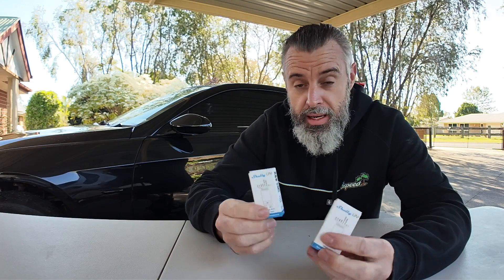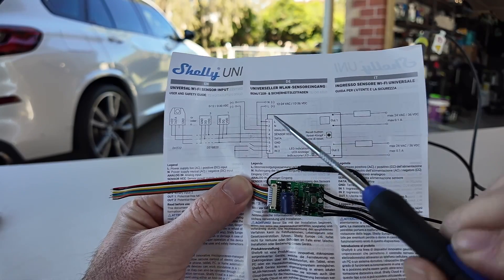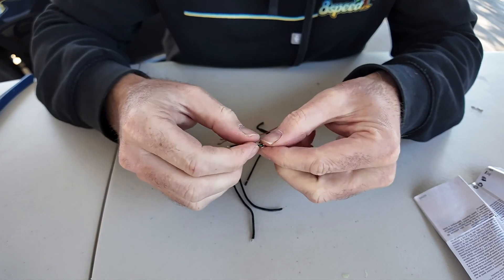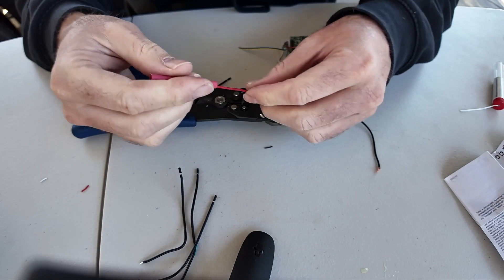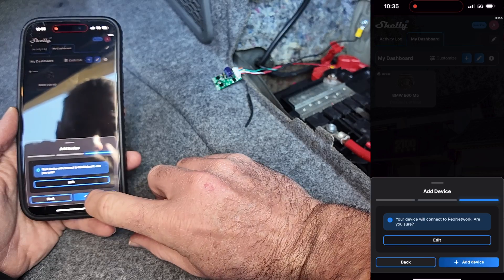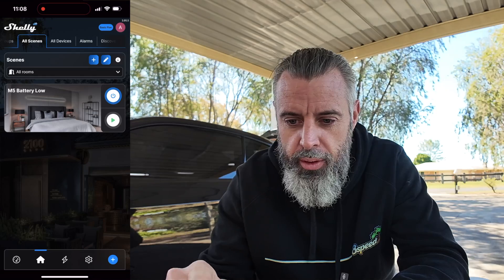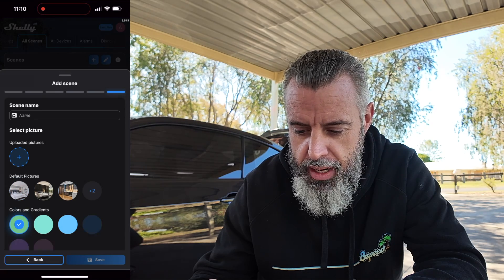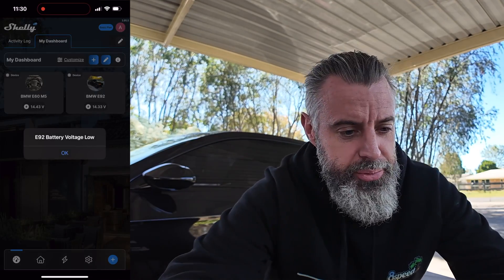Wifi Car Battery Monitor With Shelly UNi for Only $12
Wifi Car Battery Monitor With Shelly UNi for Only $12USD

After having a battery tender stop working and ruining a $300 car battery, i went on the hunt for a wifi solution that will notifiy me if there are any problems with the charger, while a car is in storage. I know you can always disconnect a cars battery, but with some models access to the battery is a pain, especially if you want to close doors that will only open with an electronic release. This allows me to leave the cars with a trickle charger and if anything happens, this will send a notification to my phone when the battery voltage drops below a threshold. It also allows me to quickly check the state of charge on a few cars in a couple of seconds. I have been using this on a car for just over a month and shelly infrastructure seems rock solid. Very impressed.

The shelly is a really powerful device and this use is probabaly on its more basic side. But it definitely does what i needed.

If you would like to help us out we do have a buymeacoffee page and every single coffee makes a difference to us being able to keep making these videos.